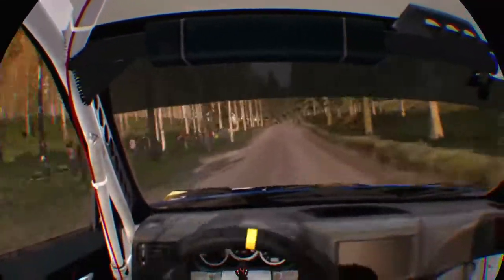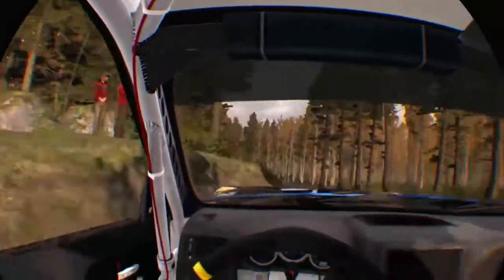Let's Play DiRT Rally VR - Dirt Daily - 3/29/2016